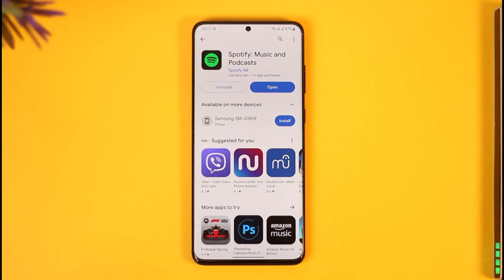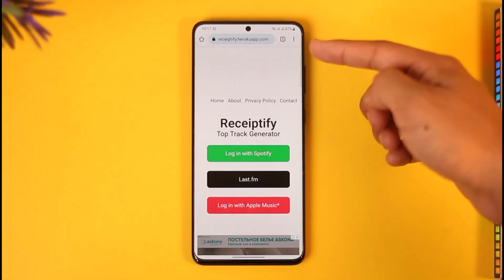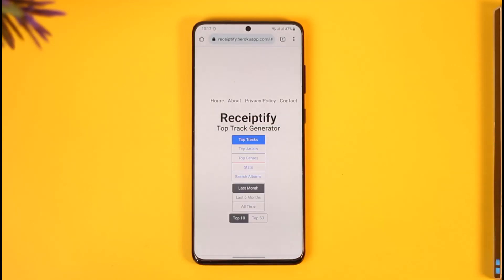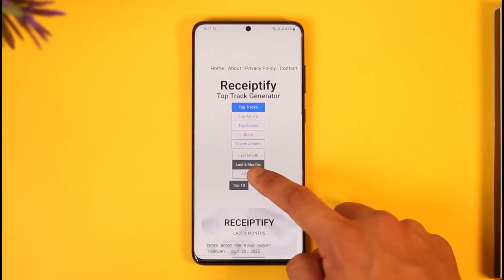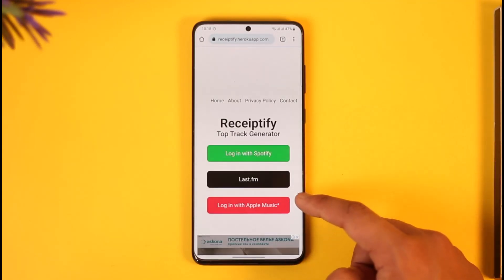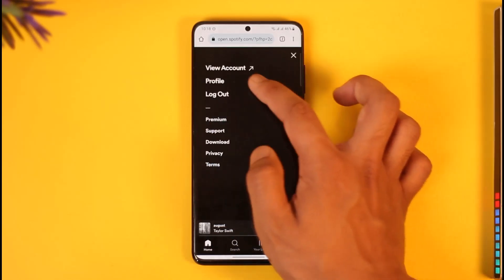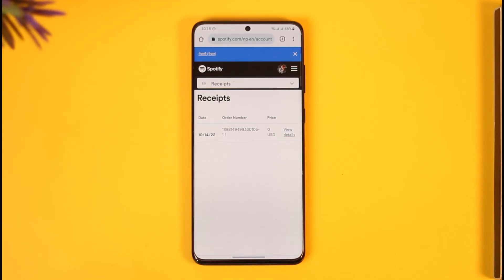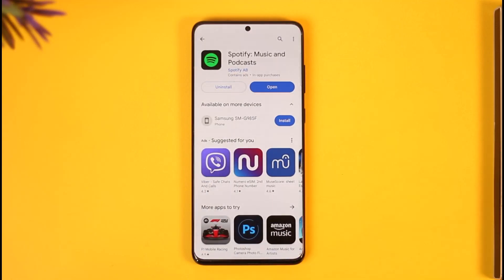How to See Spotify Receipt !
In this tutorial video, I will quickly guide you on how you can see Spotify receipts for your top albums or payments. So, make sure to watch this video till the end. We try to be responsive to as many questions as possible.

► Chapters:
0:00 Introduction
0:10 General Info
0:25 See Top Charts Receipt
1:14 See Payment Receipt
1:37 Conclusion